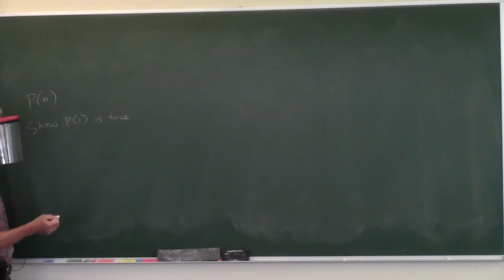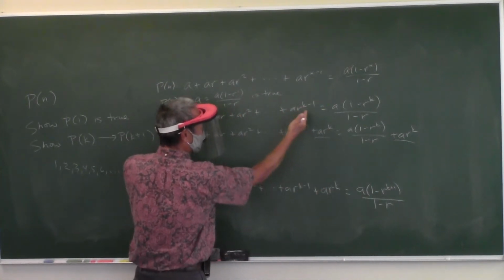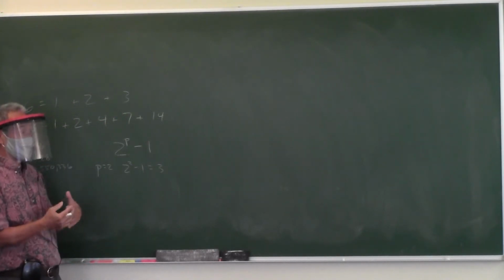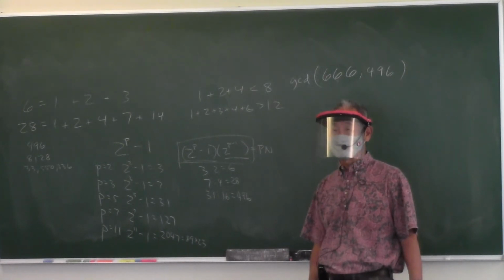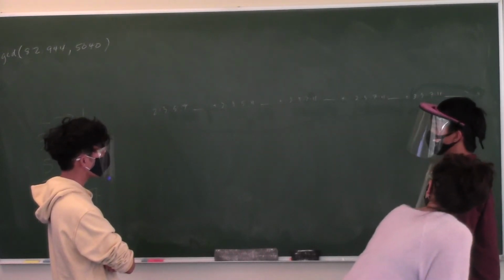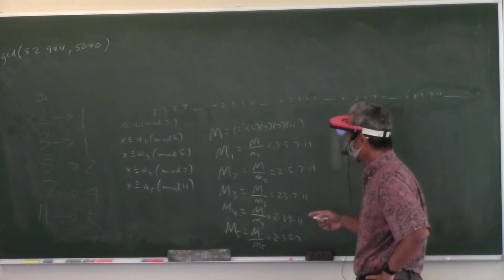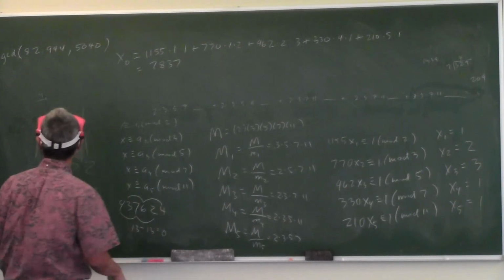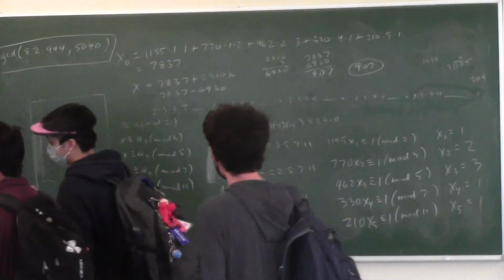MVC lesson mathematical induction, Euclidean algorithm and the Chinese remainder theorem